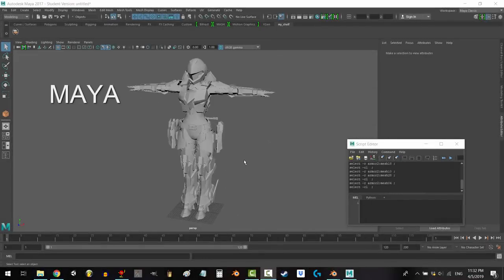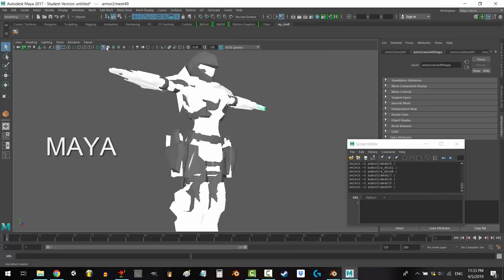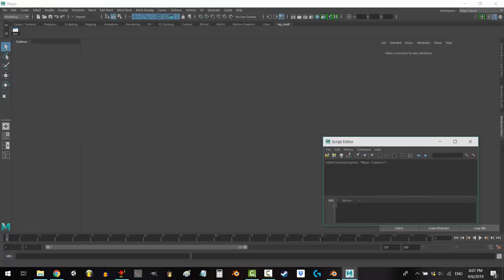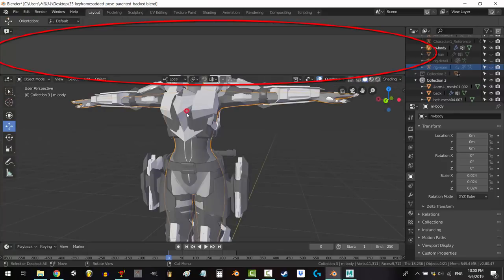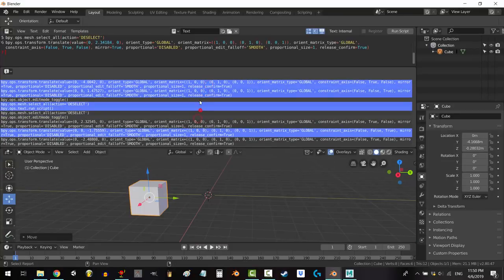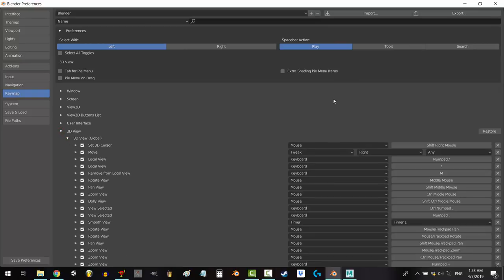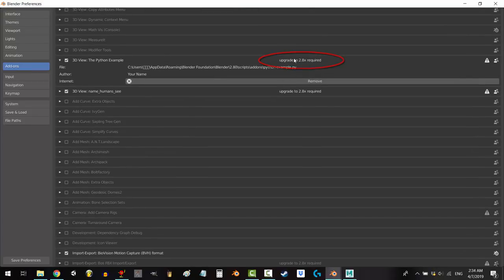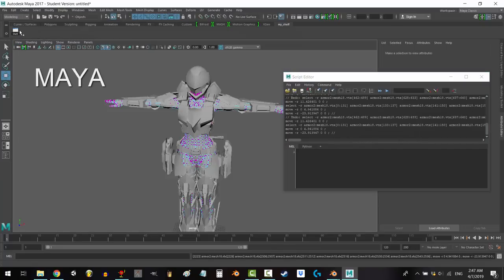Blender 2.8 Python Addons vs Maya Mel-Script (For Maya Users Moving to Blender)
For any Maya users wondering how the Python Info-Window  compares with Maya Mel-Script, this information is for you. As a Maya user having moved to blender, I've been trying very hard to find any information I could on Mel-Script equivalent, but this seems to be as close as we get. As far as I can tell, it's much more complicated, less flexible, and slower to create. I'm making this video to highlight places I think the info window feels very weak in hopes of seeing it match mel-script in the future. Hope you guys find the video informative and useful.

I'll be uploading tutorials teaching everything I've learned about the info window and python addons next.

- Royal Skies -